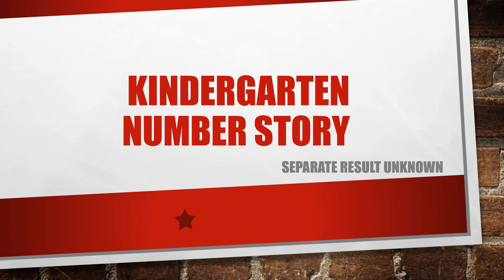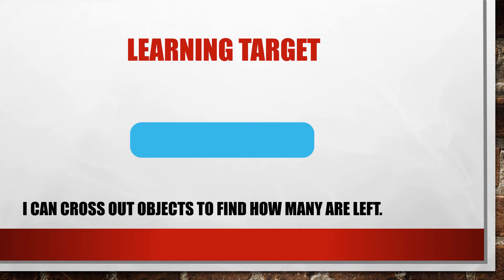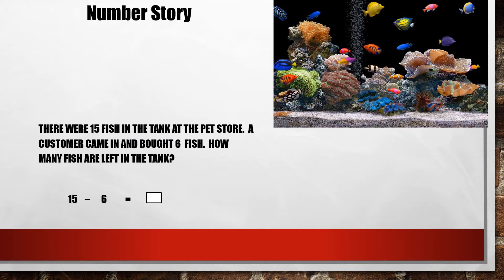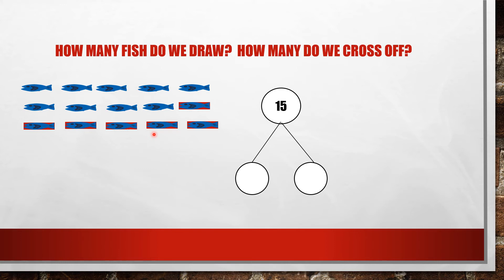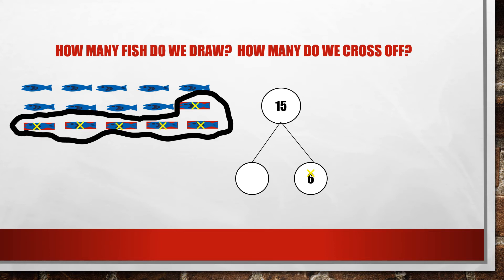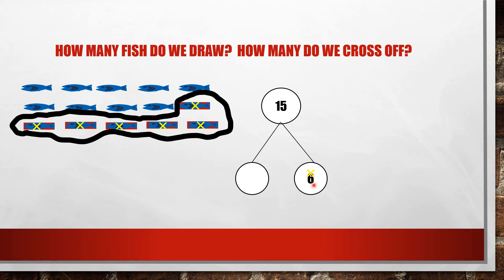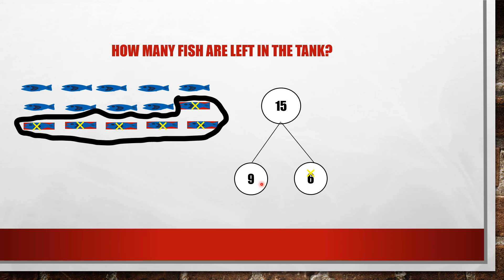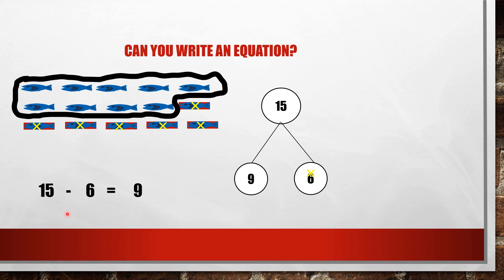Kindergarten Number Story Fri May 1st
Separate Result Unknown